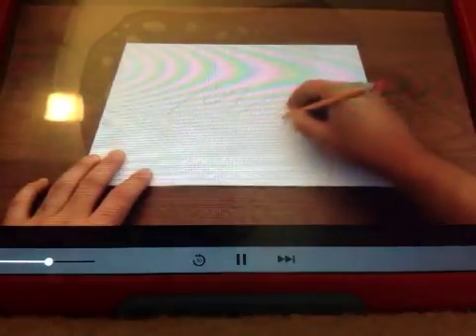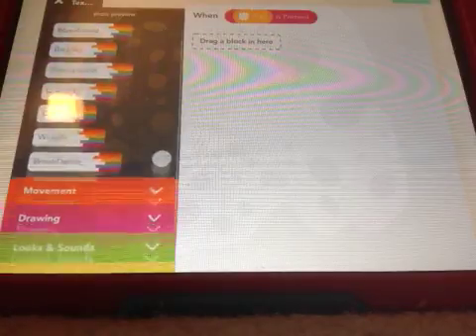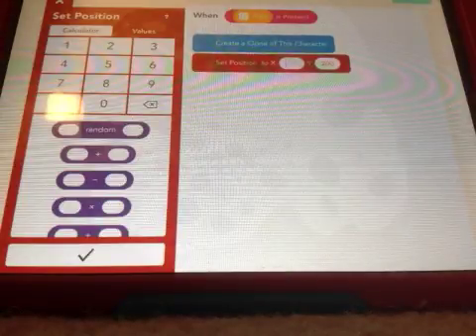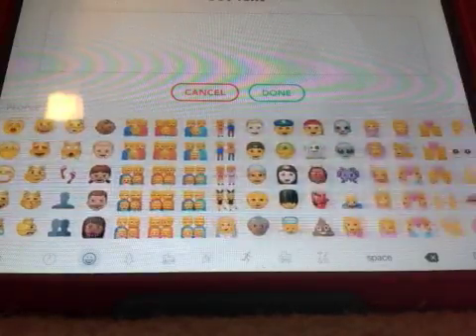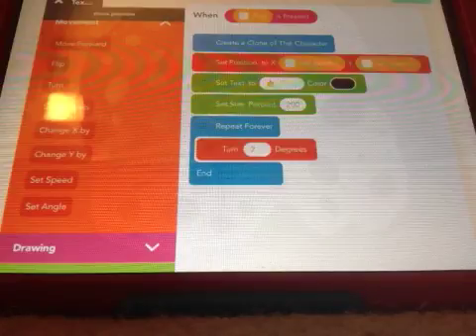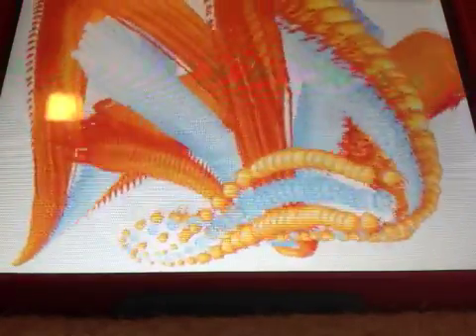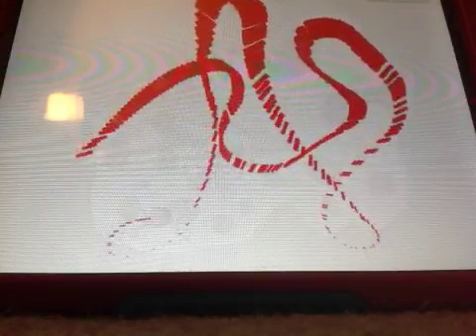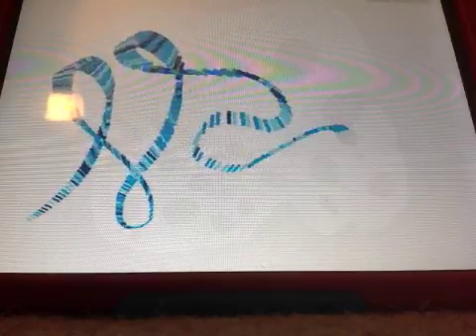Spiral Art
Learn how to make spiral emoji art in Hopscotch